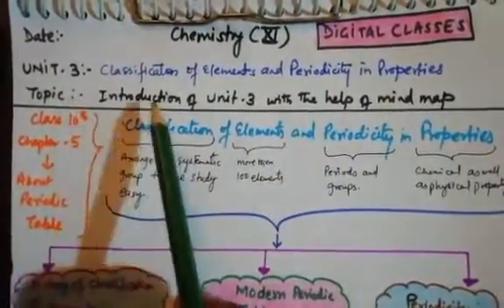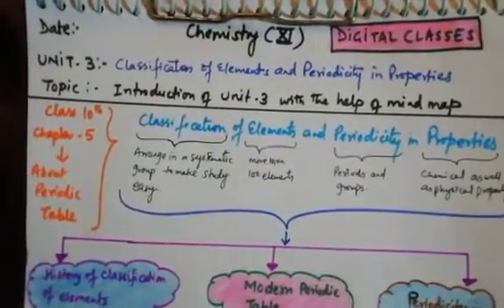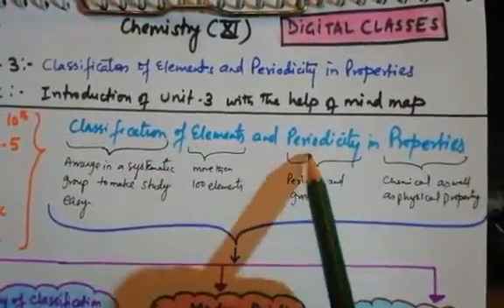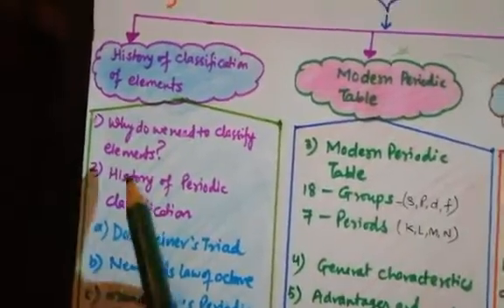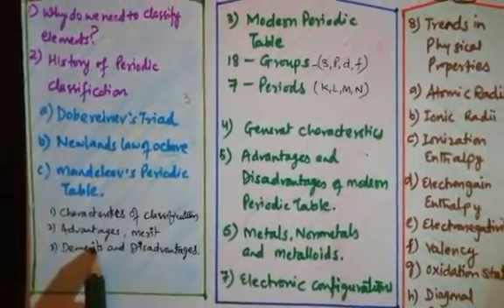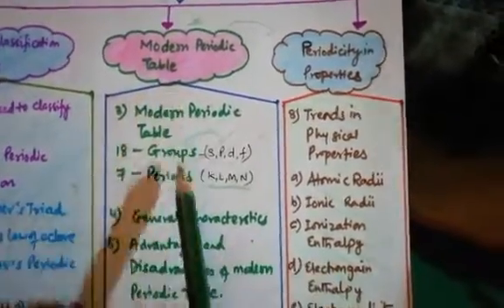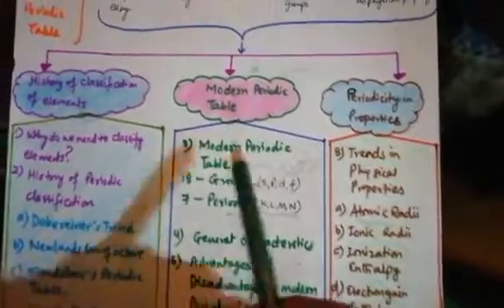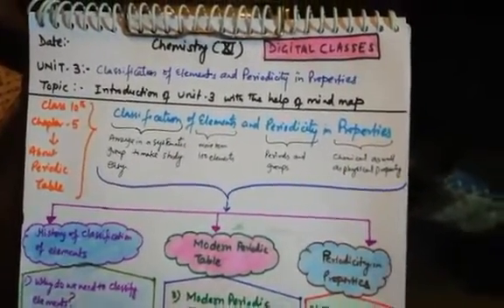Introduction of unit 3 with mind map.. 11th